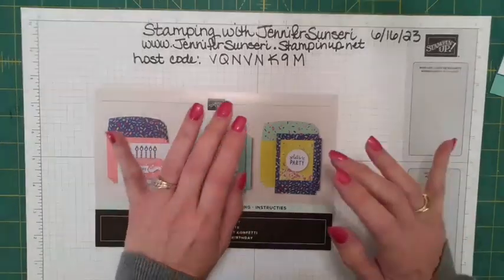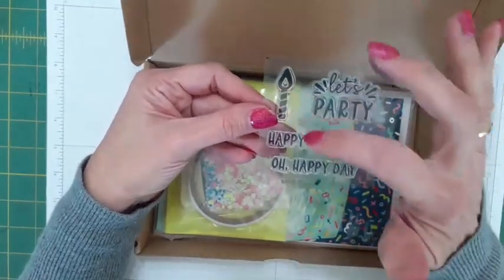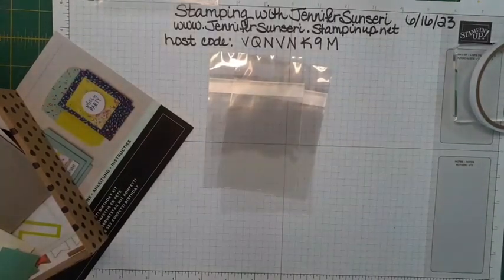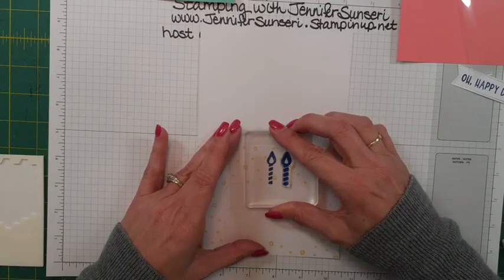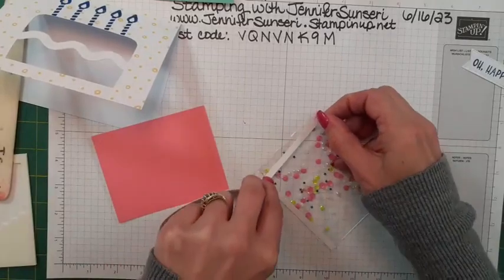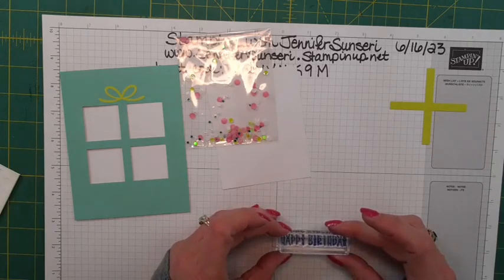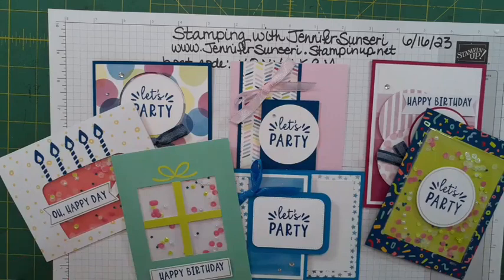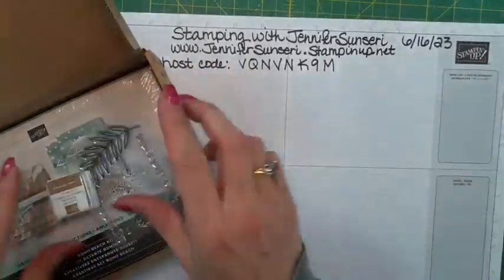Stampin Up Confetti Birthday Kit with bonus card designs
I make 1 of each card from the kit and then show you some very easy cards using the same stamp set from the kit.